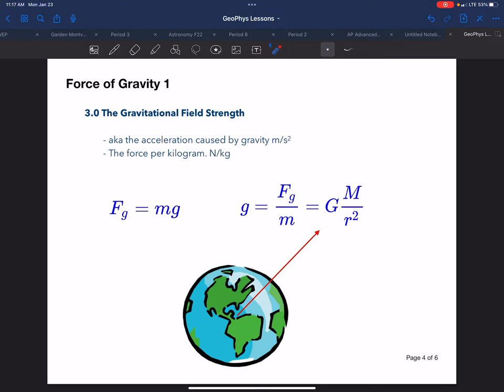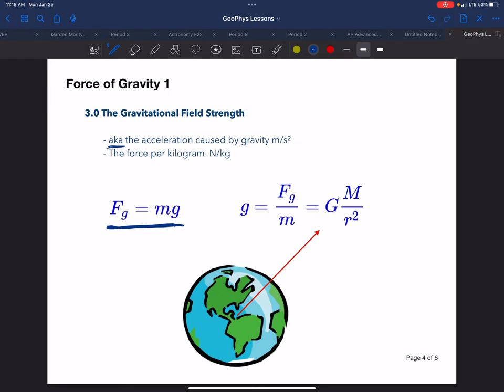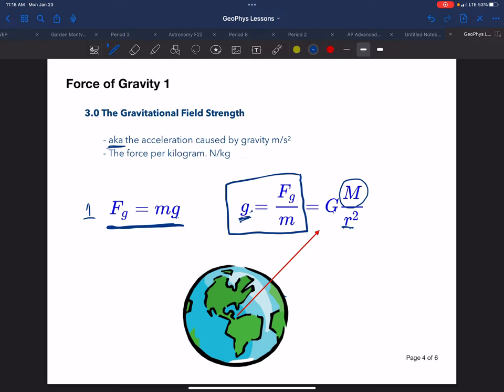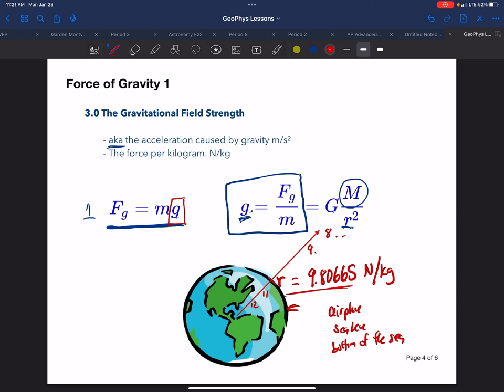Fg1 03 Grav Field Strength